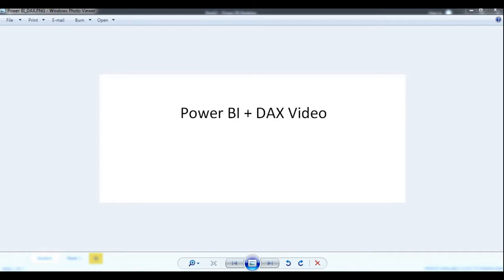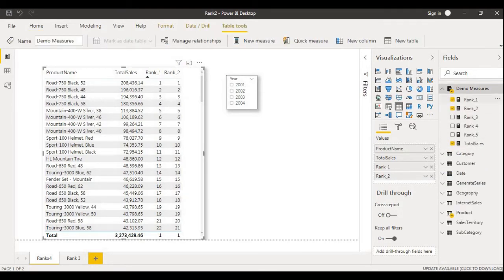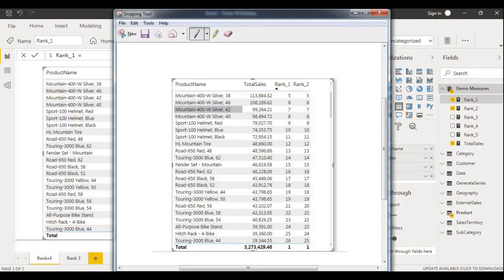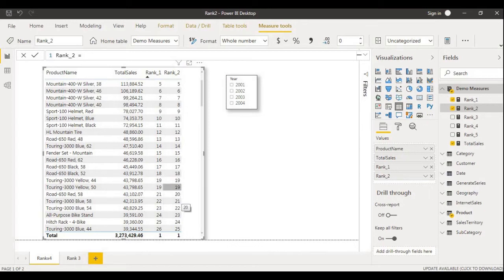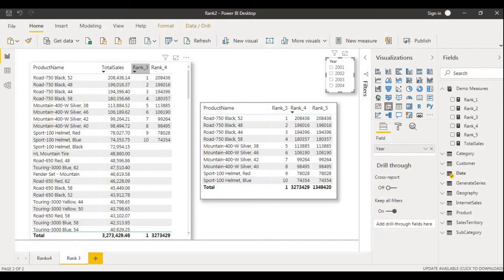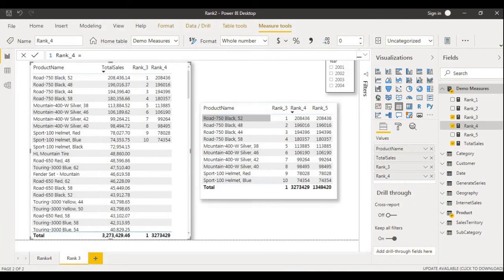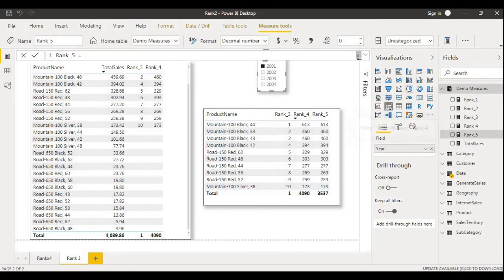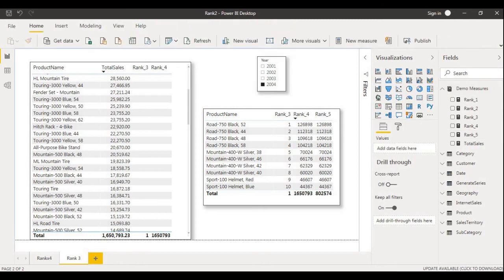Microsoft Power BI and DAX Part 9 : RANKX Function Example 2 in Power BI